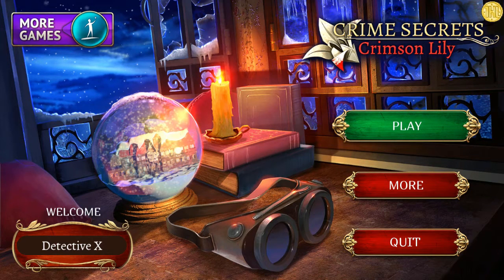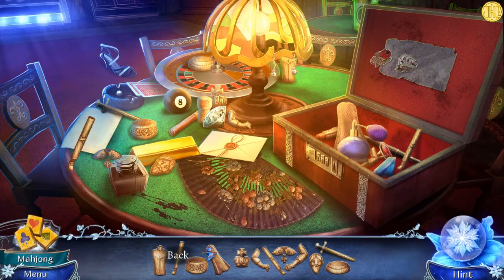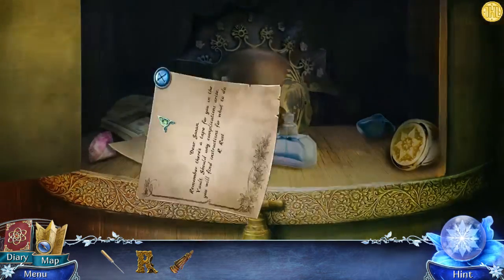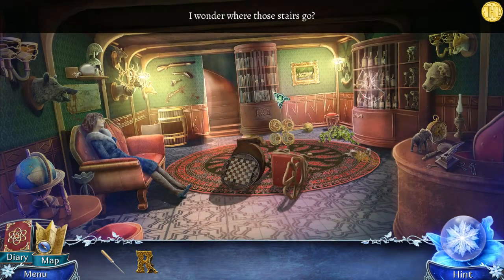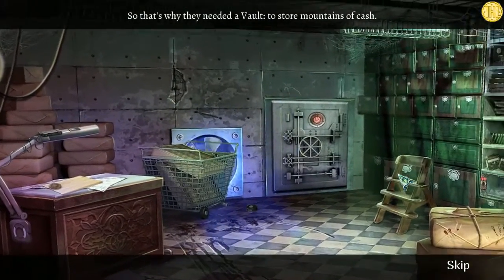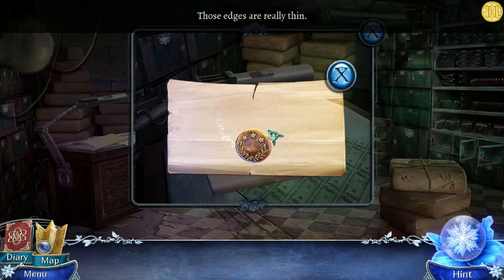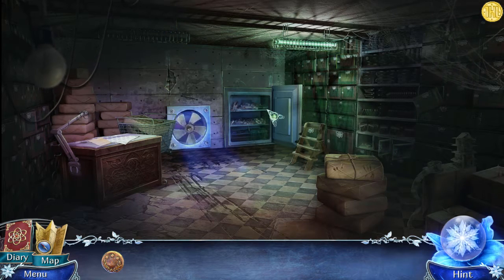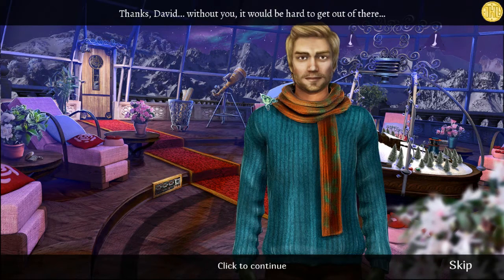Crime Secrets: Crimson Lily Walkthrough Guide Part 3 (Steam)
In this video, we show you part 3 of the walkthrough from the game ‘Crime Secrets: Crimson Lily’ for Steam. Video was Recorded and Voiced by The Hidden Levels one and only Manic Ado. Review copy was provided to us by the developer and/or publisher.

Crime Secrets: Crimson Lily is a mature crime story inspired by the films and shows of the 90s that takes place within a small snowy holiday resort town. When a grim murder interrupts a private detective’s vacation at the very gate to the hotel at which she was going to stay, she puts her plans for R&R on hold and sets out to do what she does best: solve violent crimes.

Title: Crime Secrets: Crimson Lily
Platforms:  PC, Windows, iPhone, iPad, Android, Mac and Steam.
Genre: Adventure, Casual
Developer: One More Level
Publisher: Artifex Mundi
Release Date: 14 Jul, 2016